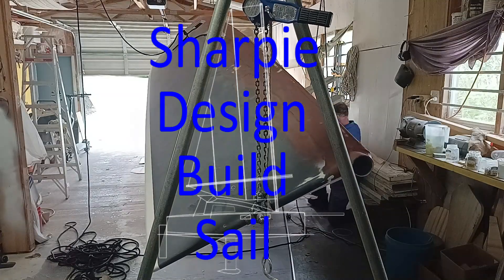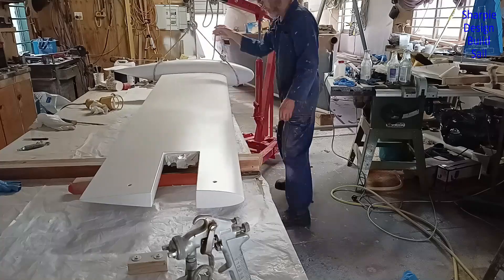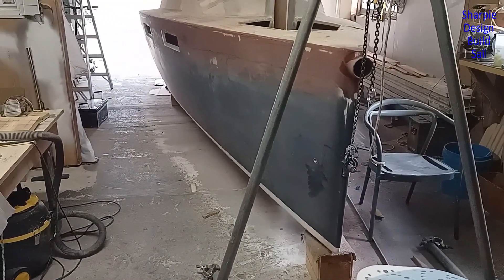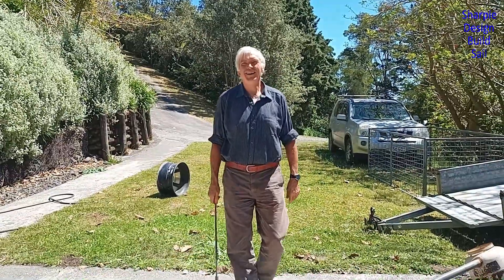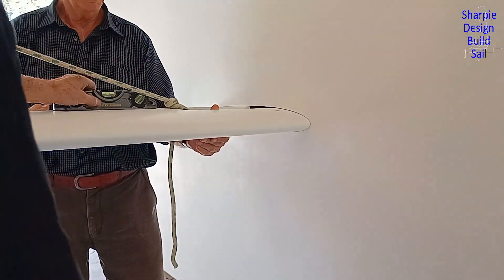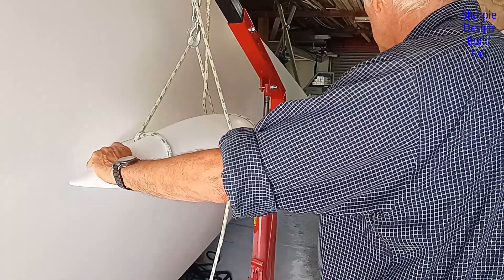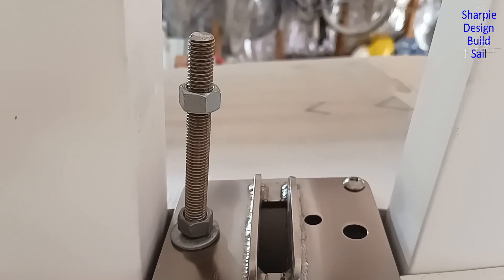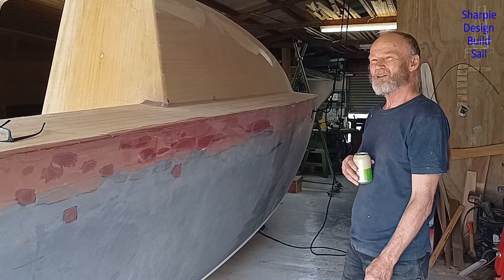Keel Meets Hull at Last! Sharpie Sailboat Build - V59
The big moment has arrived — the daggerboard and lead bulb assembly is finally ready, and I can complete the fairing and Resene Durepox painting of the keel for my 23ft (7m) Sharpie sailboat.

With everything prepared, it’s time for a careful yacht lift and 90-degree rotation so the keel can meet the hull for the first time. The clearances are tight, so it’s a real relief when everything slides together exactly as designed — no adjustments needed!

This yacht is my own design, built with a Paulownia timber core and fitted with a Ljungström-style rotating rig. I’m still aiming to be sailing by Christmas, even though a few jobs (like this one!) are taking a little longer than planned — par for the course in boatbuilding.

Next up: designing and building the custom trailer to carry her to the water!